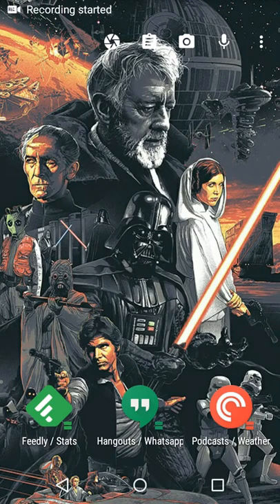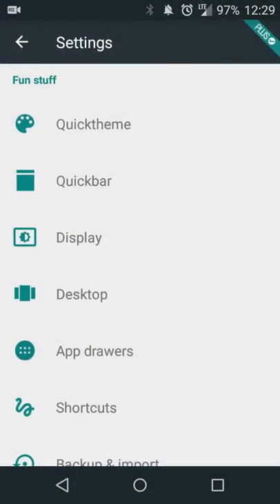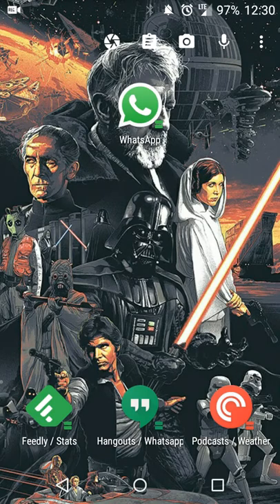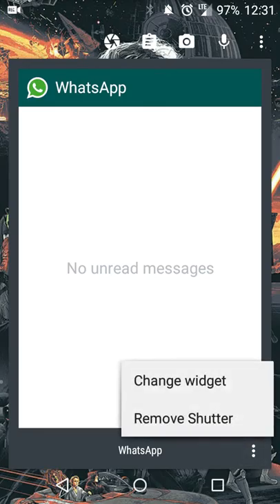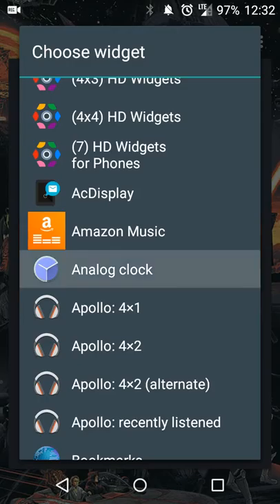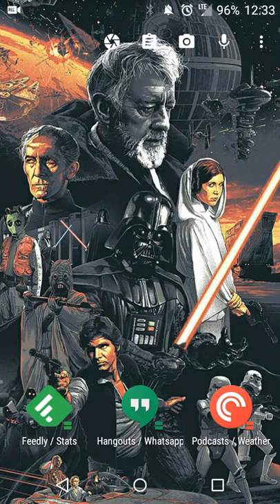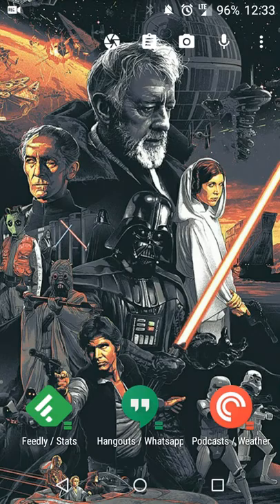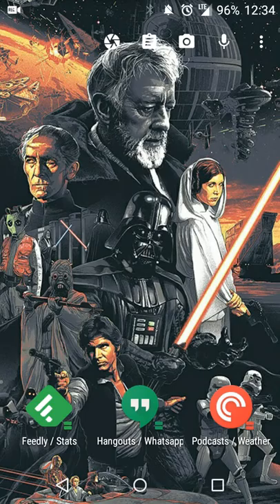Action Launcher Shutters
Life of an Accounting Droid
Android Quick Tip

How to get the Blackberry Priv feature of accessing widgets by swyping on the app icon on any Android device. Hint, all it requires is Action Launcher!